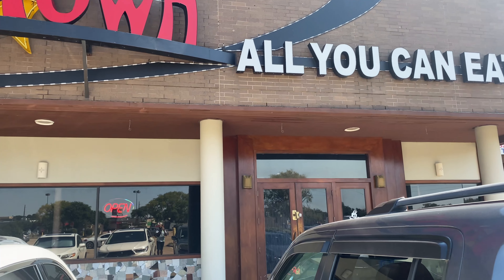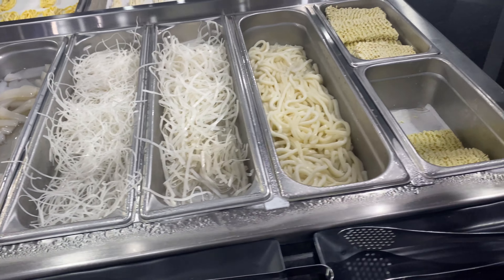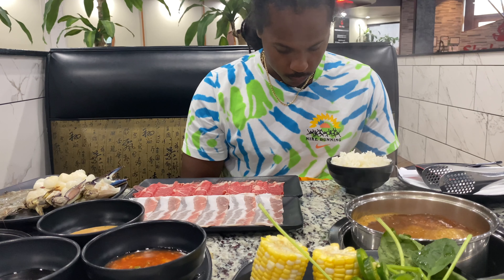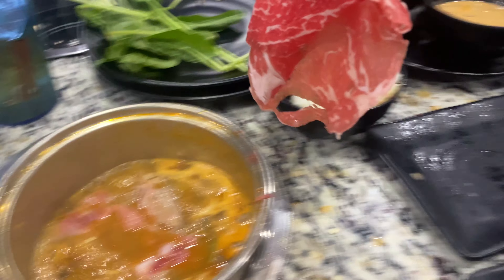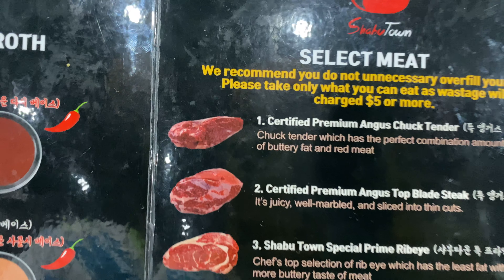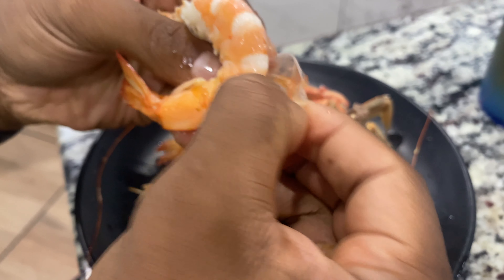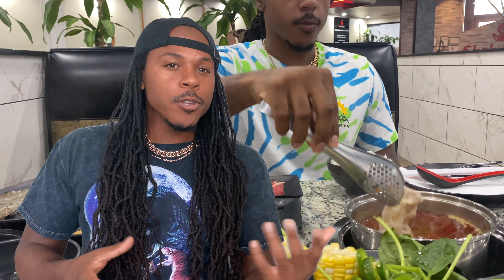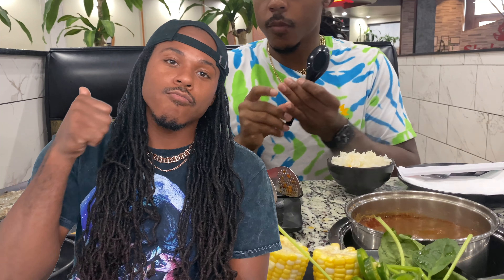Shabu Town | Katy Tx | All You Can Eat 😱 Shabu Shabu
So today I take you guys to Shabu Town, located in Katy Tx on Mason Rd. I never been to an all you can eat Shabu Shabu and I felt like I definitely got my money worth 😜